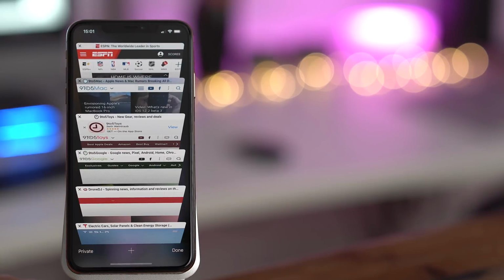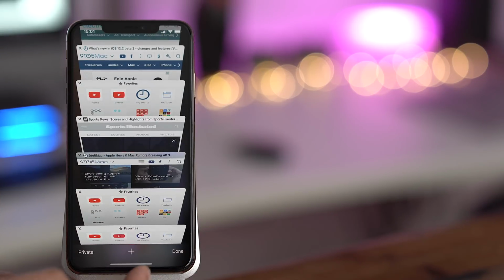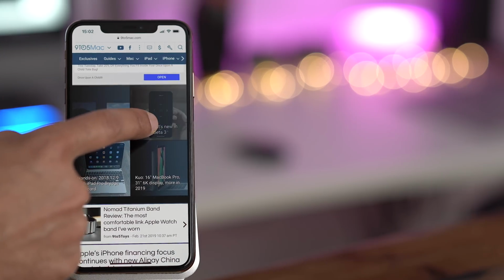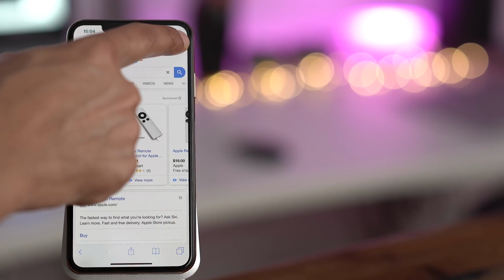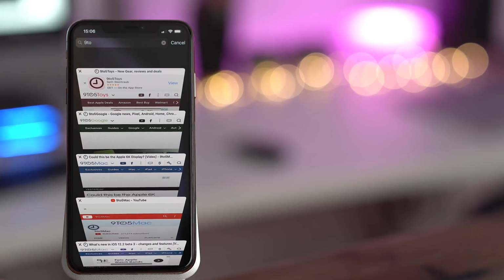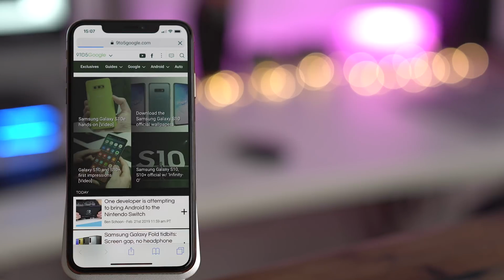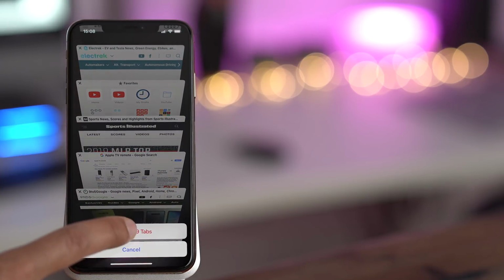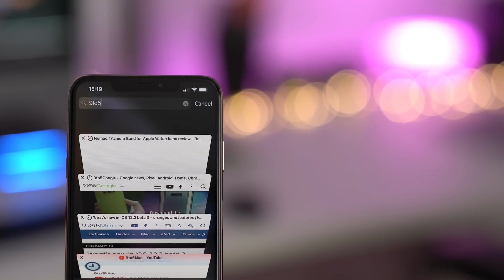12 iPhone Safari tips everyone should know!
Do you know them all? A list of 12 iPhone Safari tips that everyone should know. Read